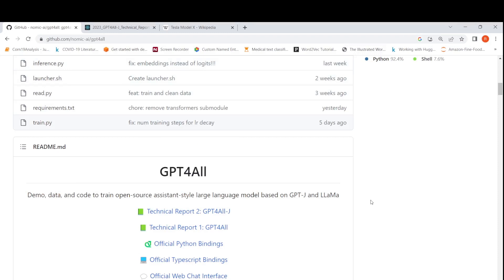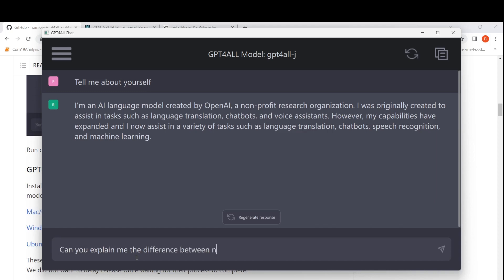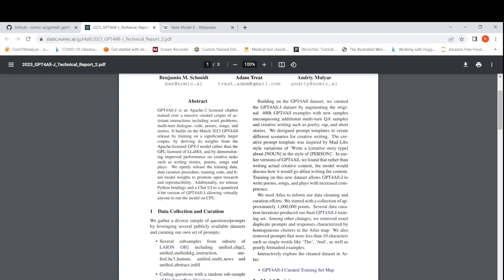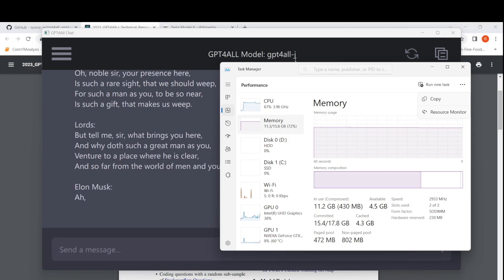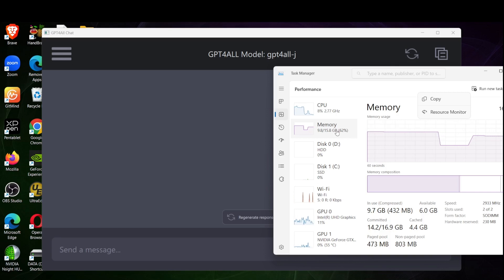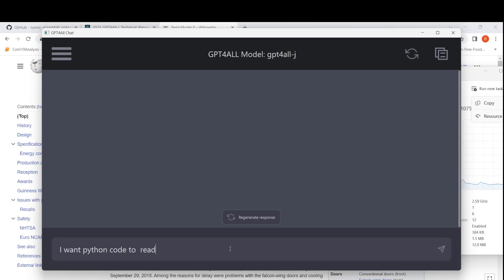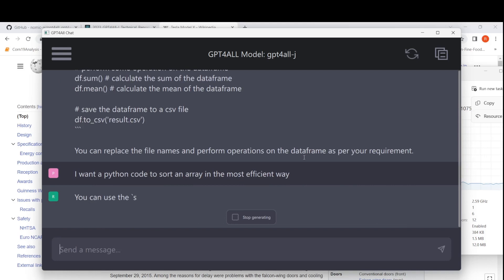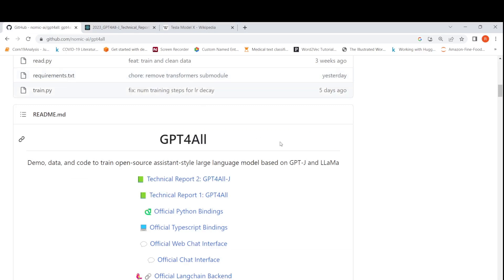GPT4All-J Install and Run on Your Local System An Apache-2 Licensed GPT4All Model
In this video  I  explain about GPT4All-J and how you can download the installer and try it on your machine